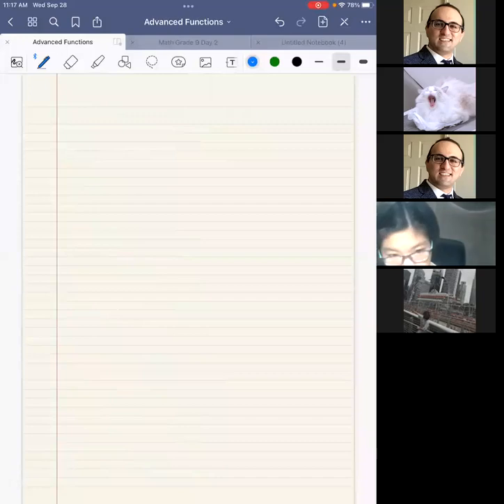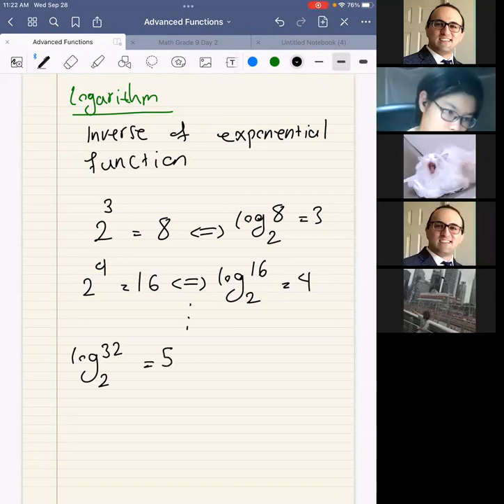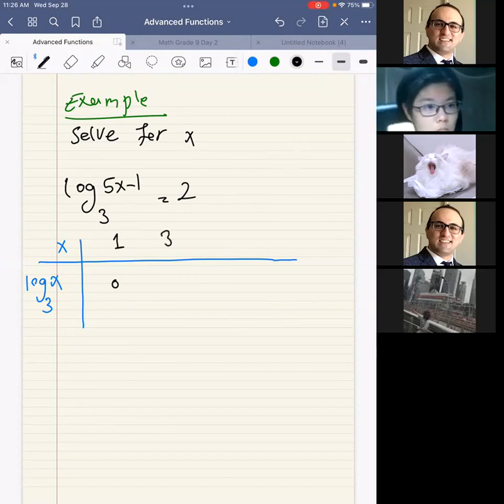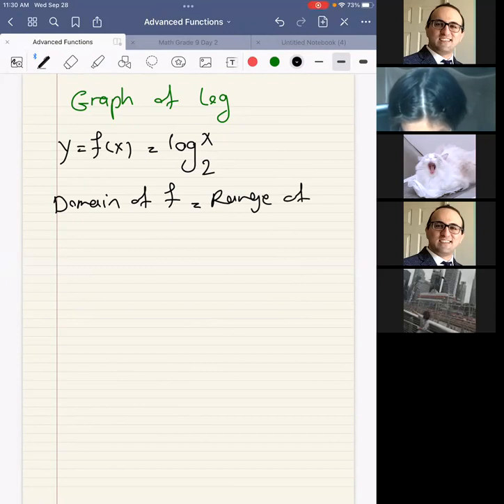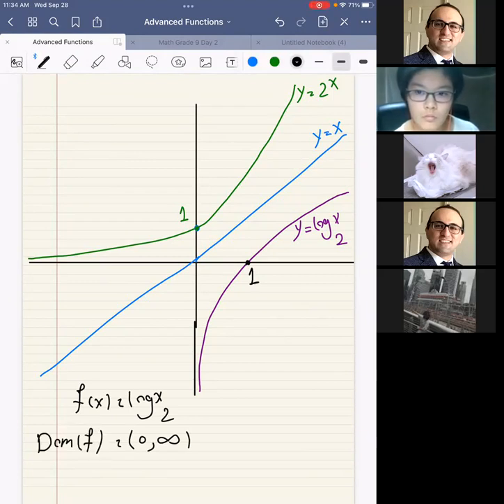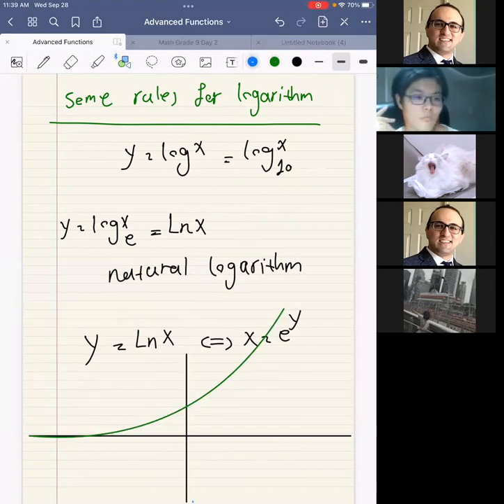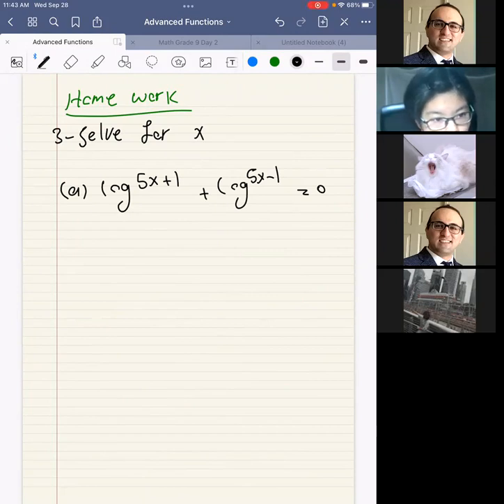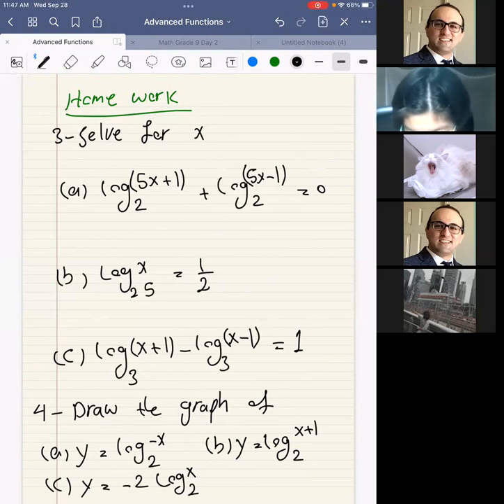Advanced Functions Video Lecture Sep 28